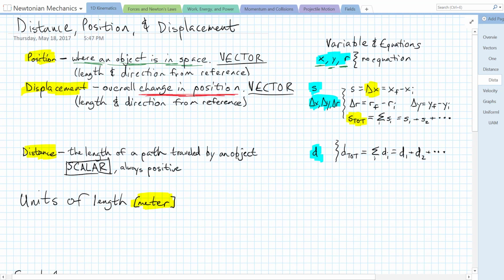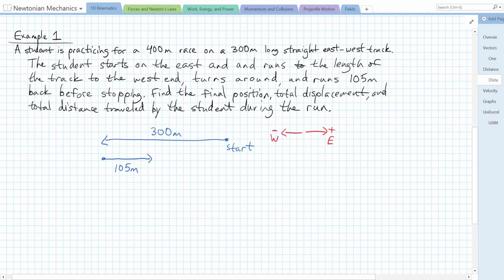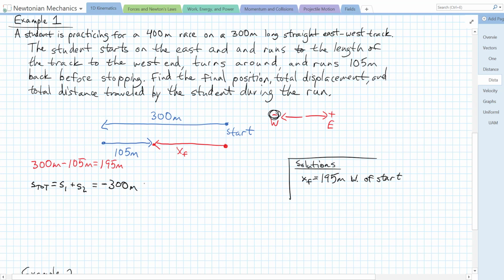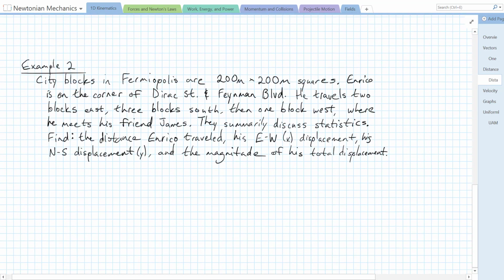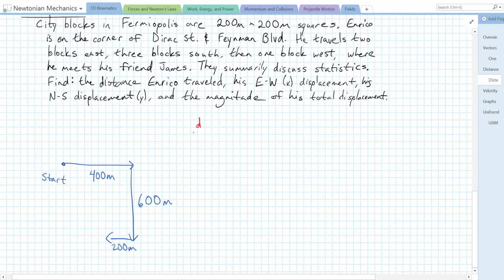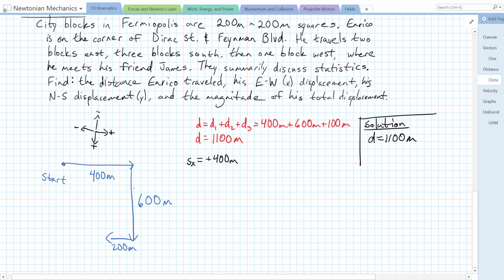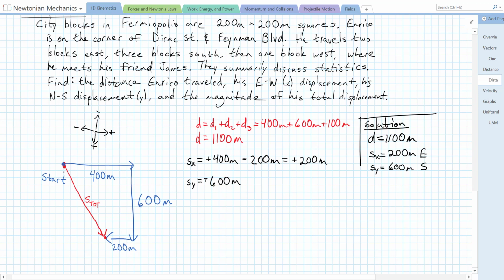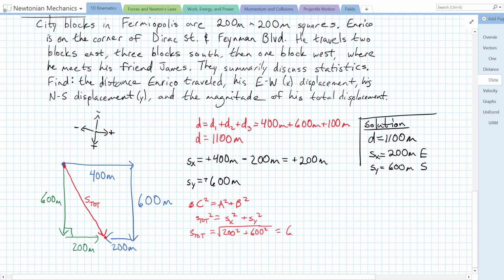Distance, Position & Displacement: Worked Examples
Two worked examples involving motion and solving for distance, displacement, and position.  The second example includes a simple two-dimensional example involving solving for the x- and y- components of displacement, and the magnitude of the total displacement.